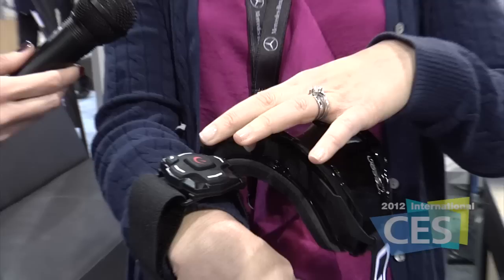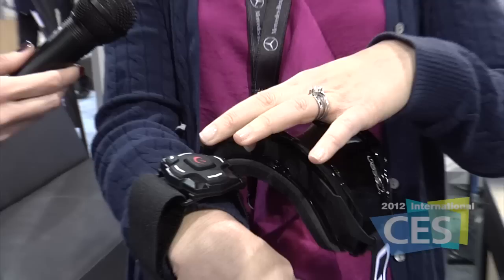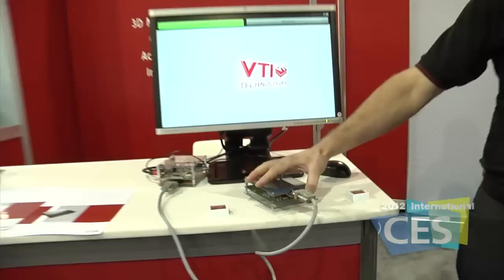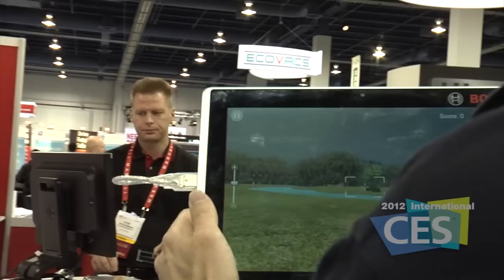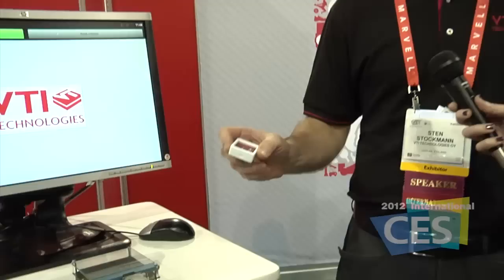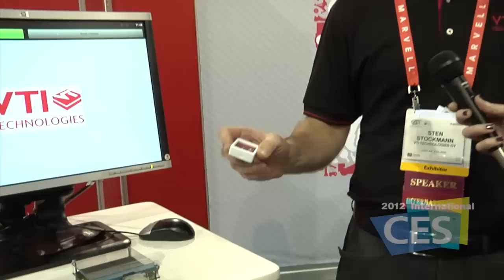2012 Int'l CES: MEMS Highlights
A sneak peak at the newest and most innovative MEMS products at the 2012 International CES